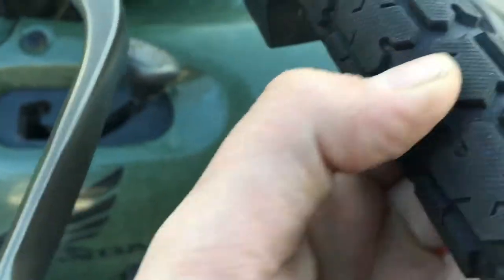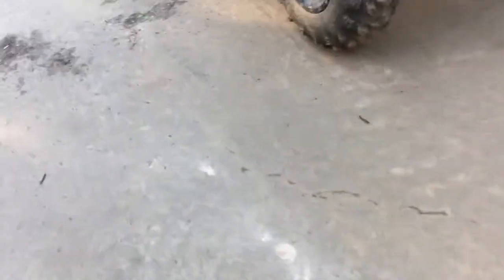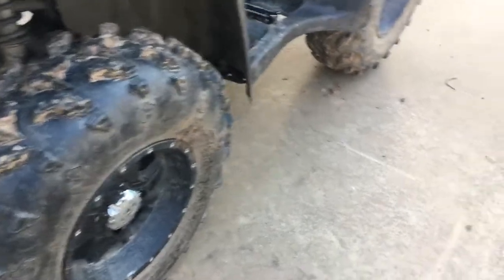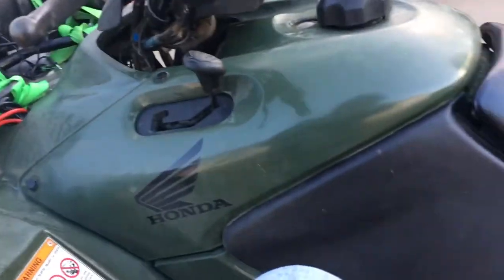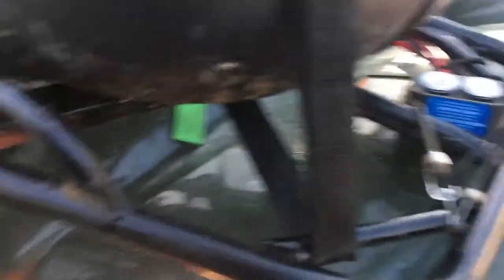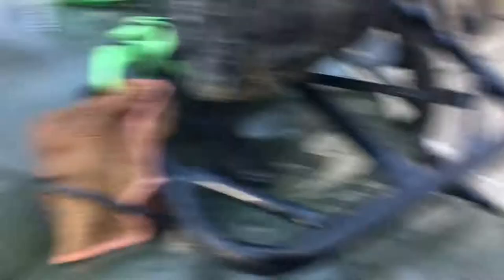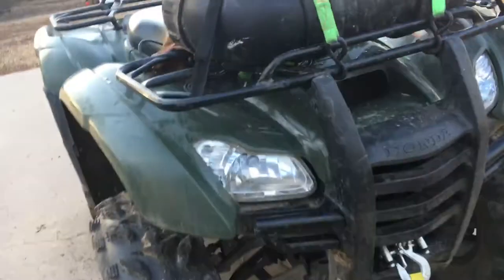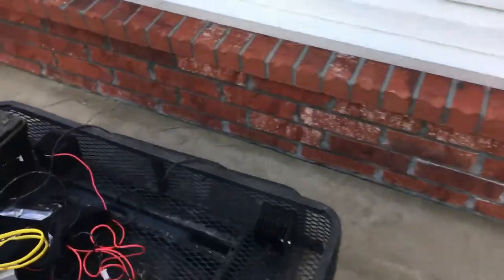Honda 420 walk around and new project😉